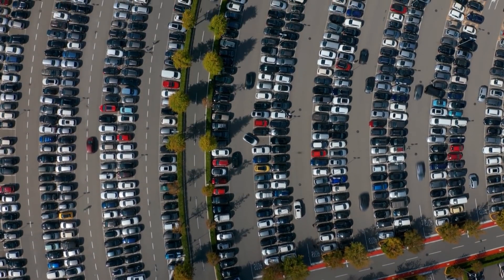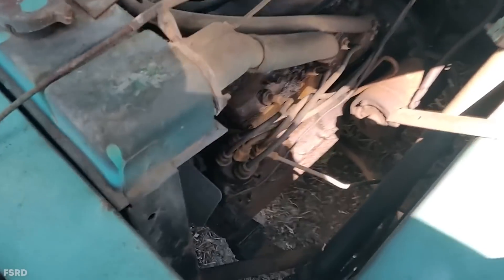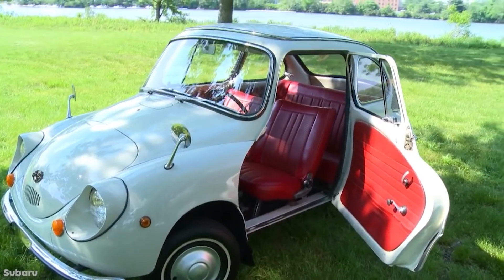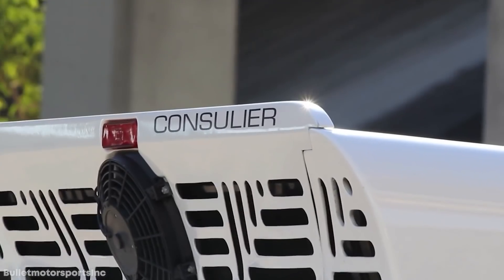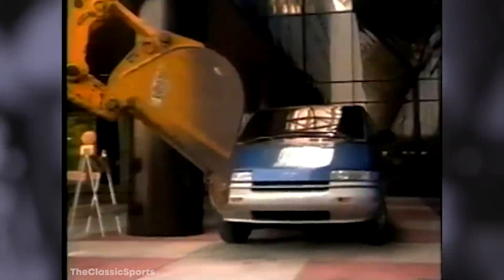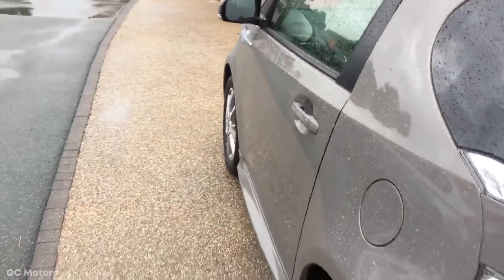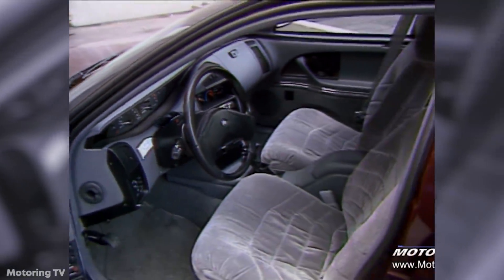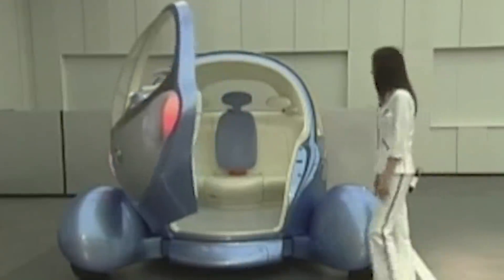TOP 15 Most UGLY Cars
Throughout history, there have been thousands of different types of cars manufactured . Big cars, small cars, fast cars, powerful cars. But what about ugly cars? Well, there’s no shortage of those! Automakers are always trying to come up with the next best thing, but unfortunately for them, sometimes they fall flat. So feast your eyes, here are the top 15 downright ugliest cars in the world!